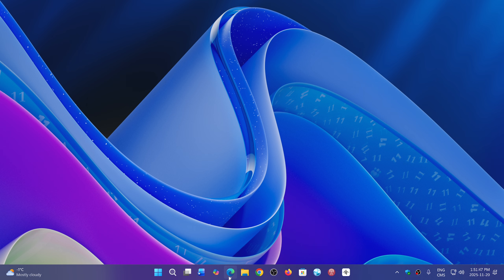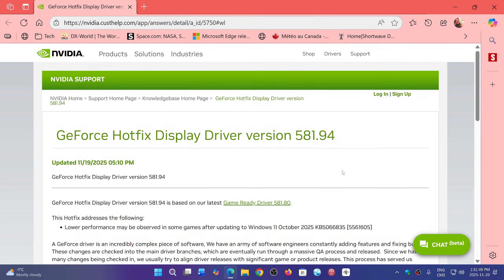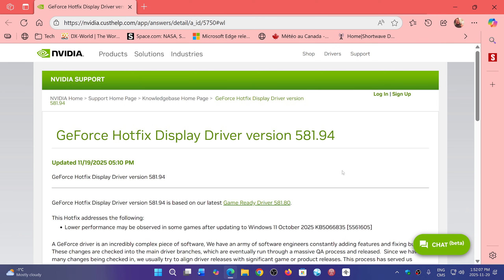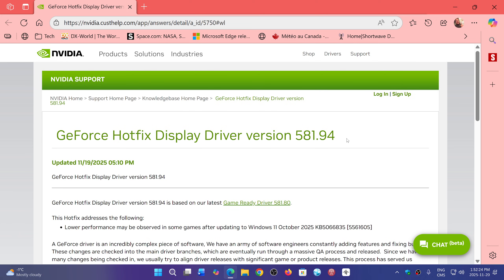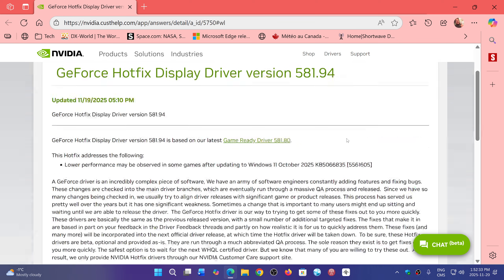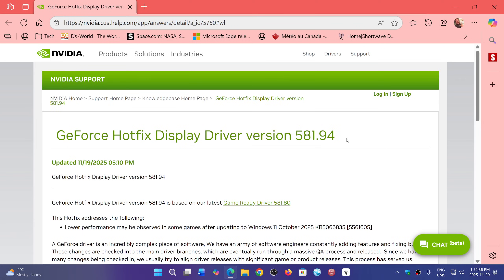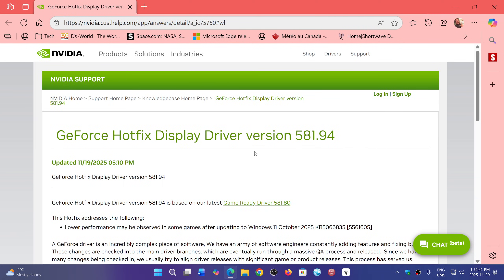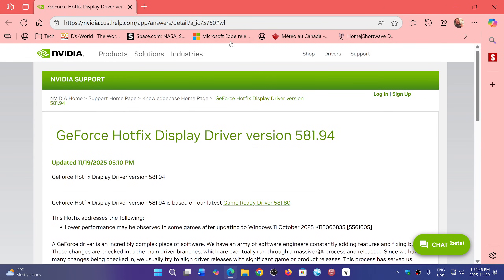Windows 10 11 Get Nvidia Game Ready driver hotfix for performance issues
Driver updates to 581.94